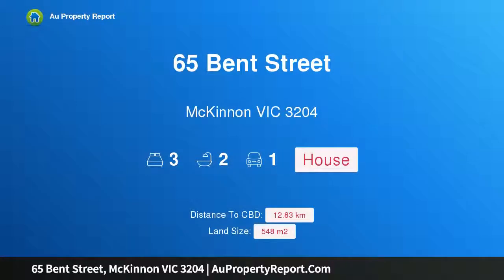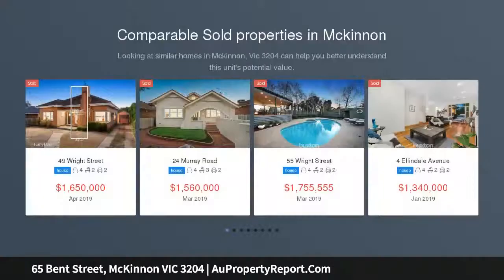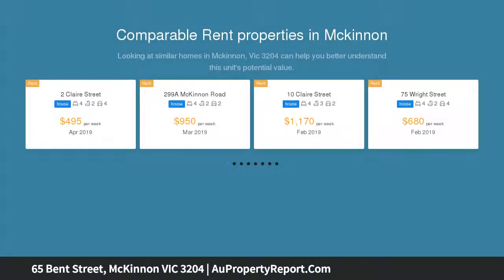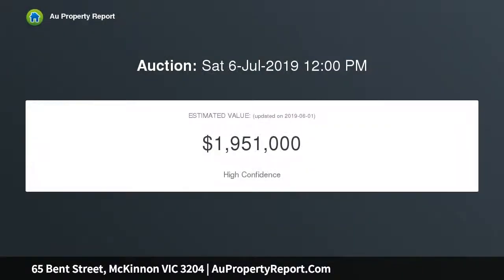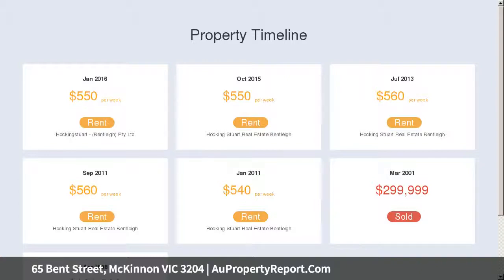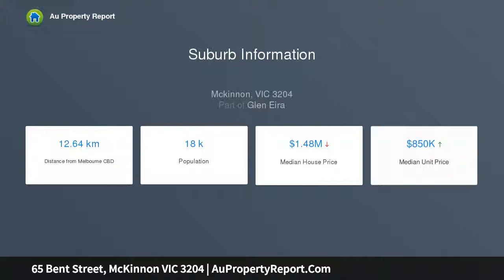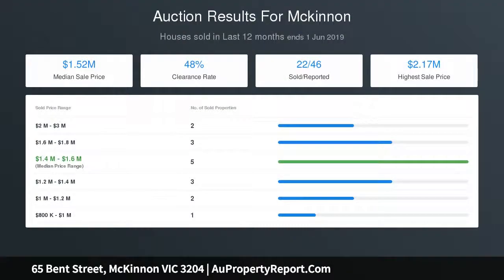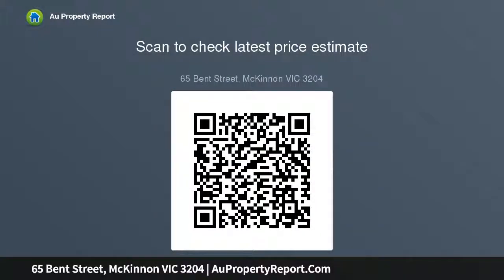65 Bent Street, McKinnon VIC 3204 | AuPropertyReport.Com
65 Bent Street, McKinnon VIC 3204
Property Type: house
Bedrooms: 3
Bathrooms: 3
Car Space: 1
Superb home with potential, moments to conveniences